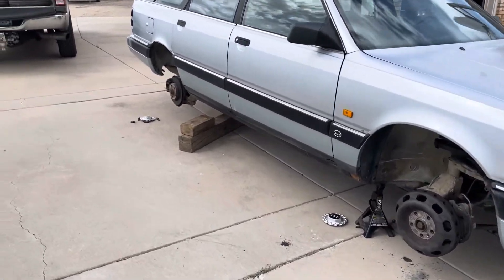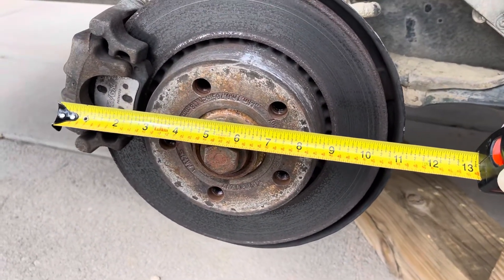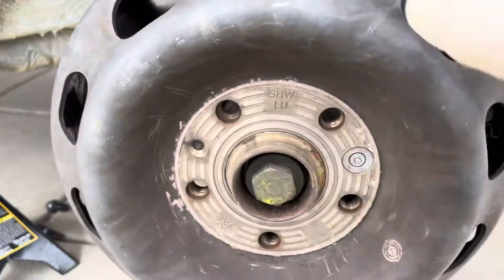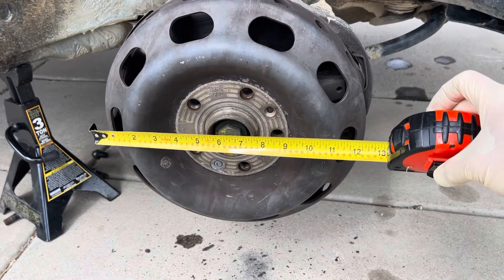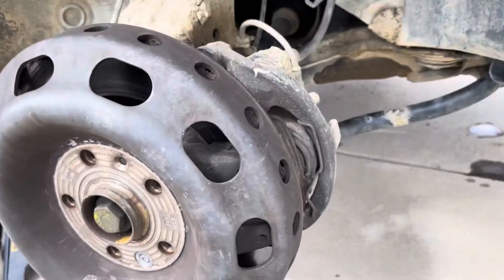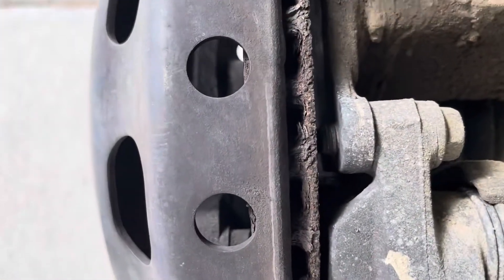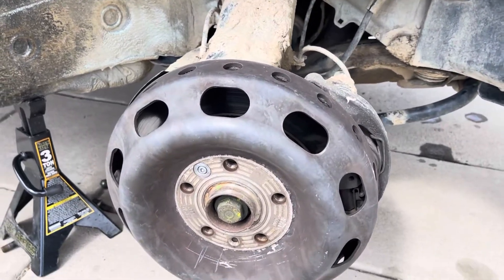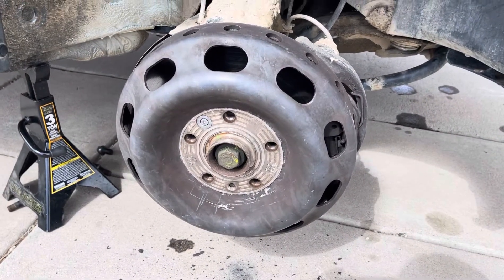Audi UFO Brakes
Short video about the Audi UFO brakes on my 1991 Avant 200 Turbo Quattro. I believe these were originally standard on the Avant and the V8 and shortly discontinued thereafter. Replacement rotors are nearly impossible to find these days.